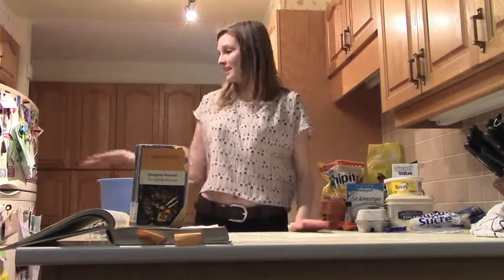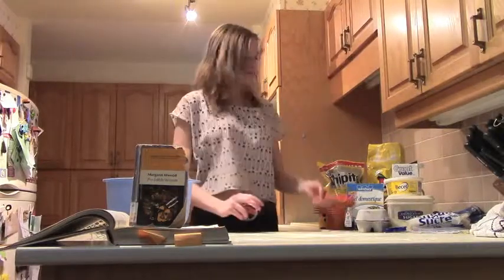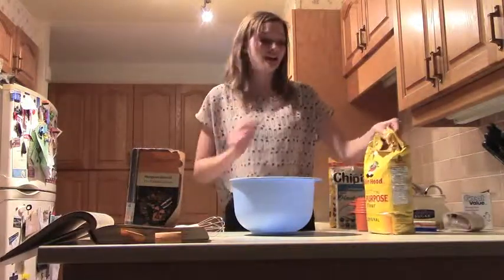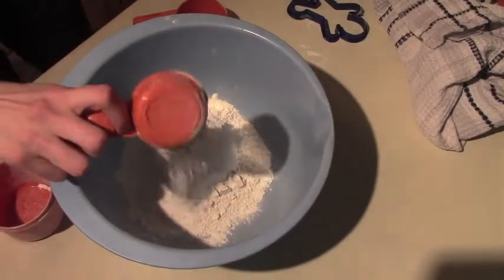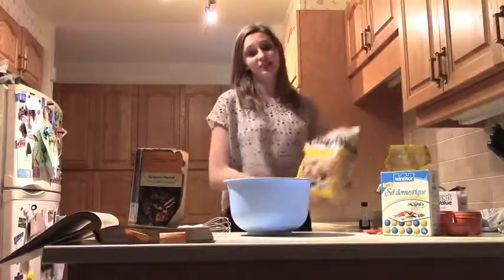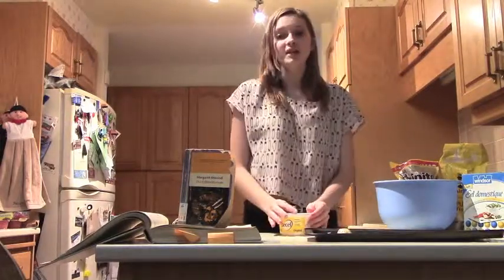The Edible Woman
Welcome to the Edible Woman Cooking Show :)